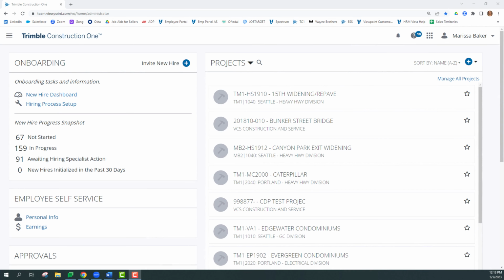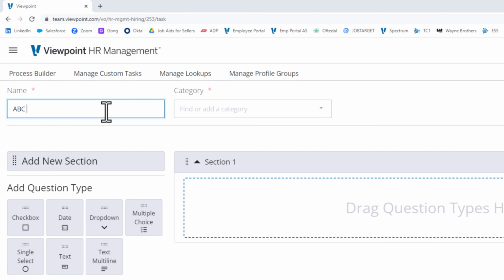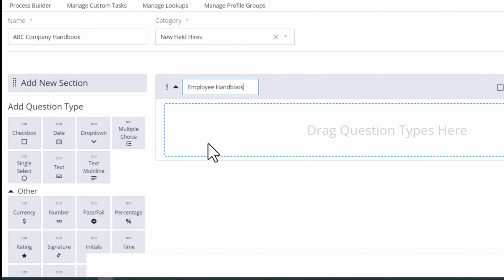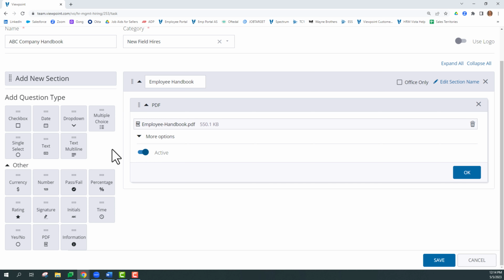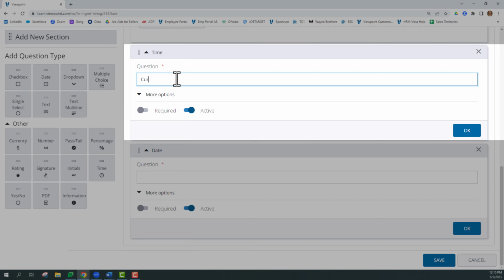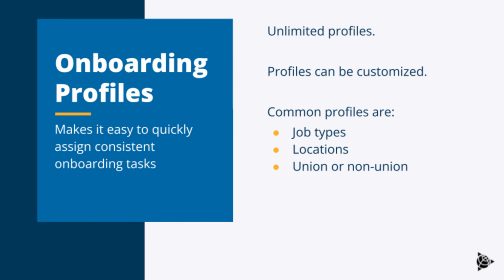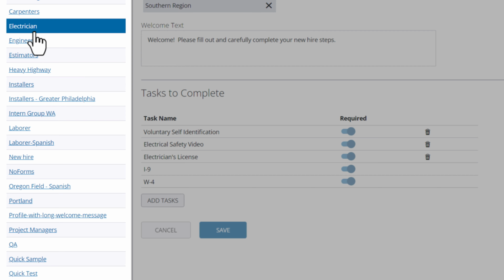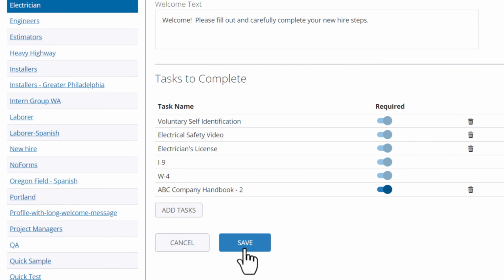Building employee onboarding profiles in Spectrum HR Management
Tired of complex and disorganized employee onboarding processes? This video shows you how to streamline your new hire experience with Trimble Spectrum HR Management.

In this demo, we’ll show you how easy it is to build a complete onboarding profile for new hires. You’ll learn how to create unique onboarding profiles for different positions with custom tasks for document uploads, requests for identification, handbooks and more.